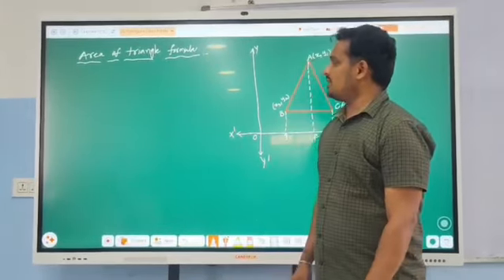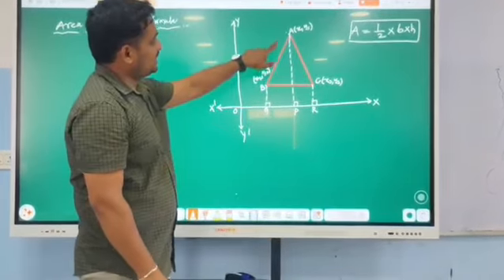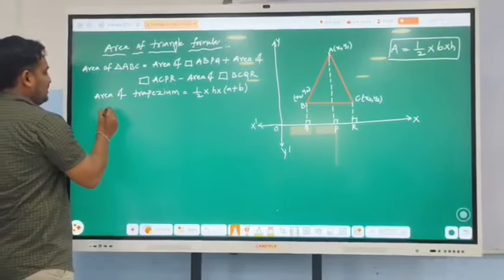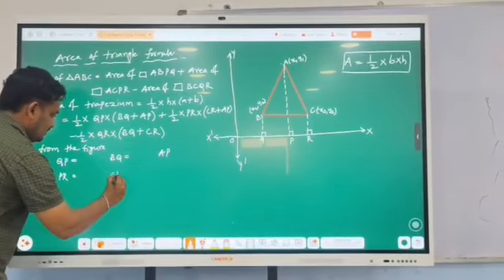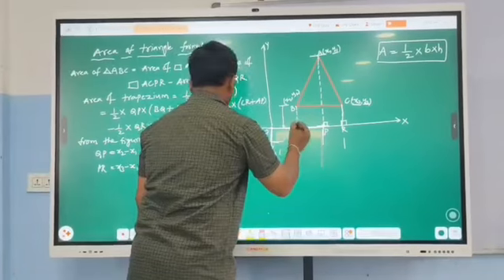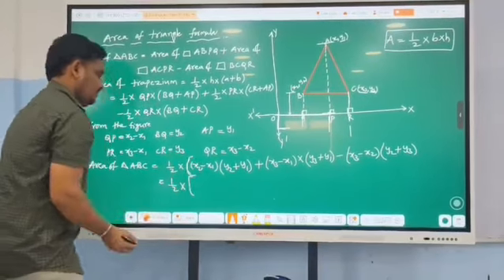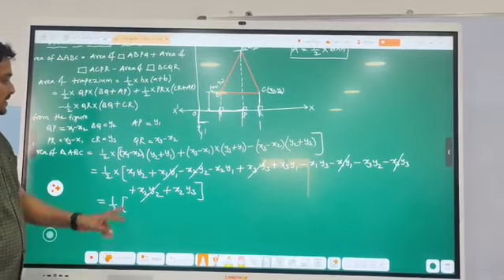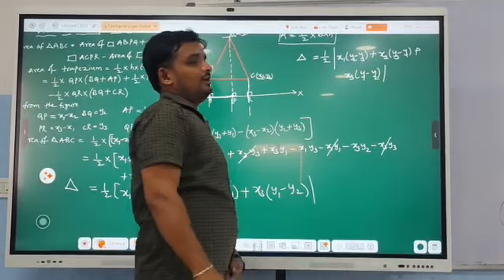August 10, 2026